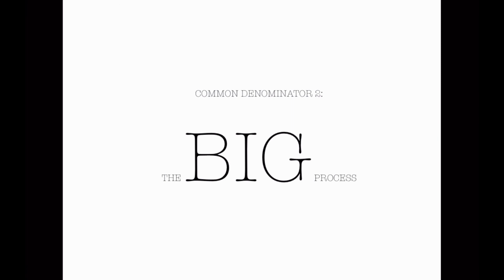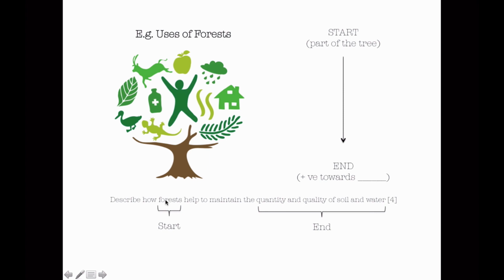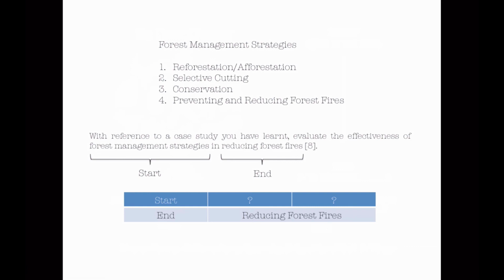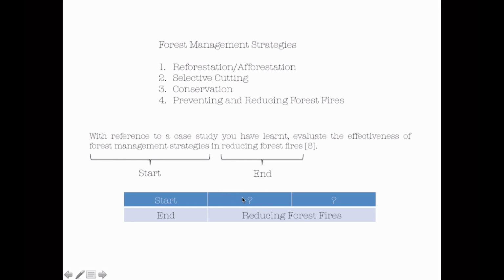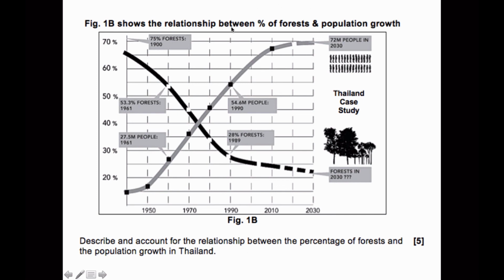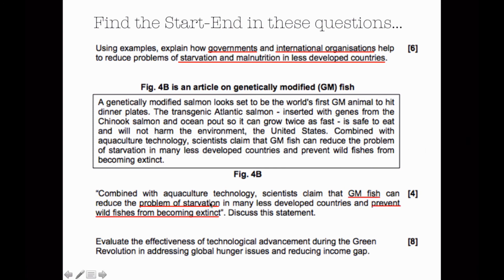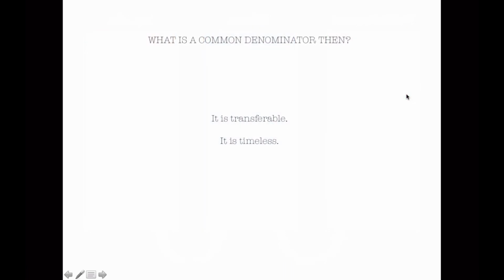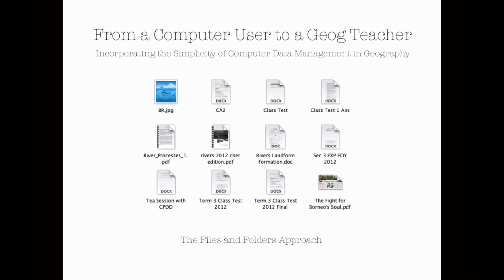Incorporating the Simplicity of Maths in Geog Part II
Part 2 Bowen Best Practice Sharing